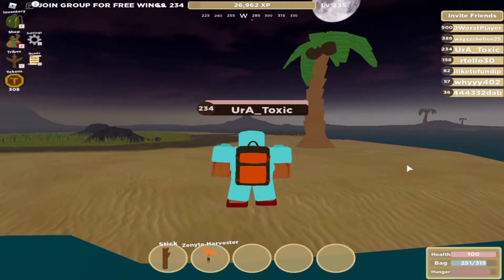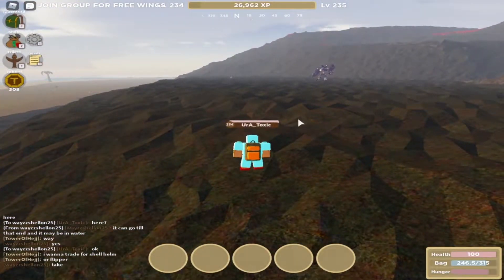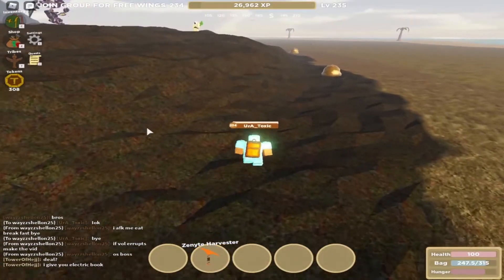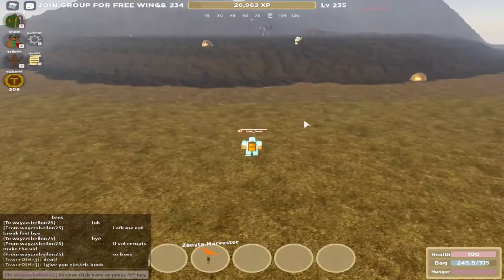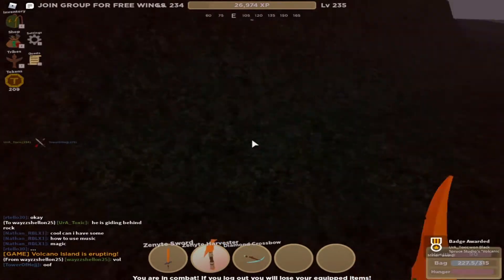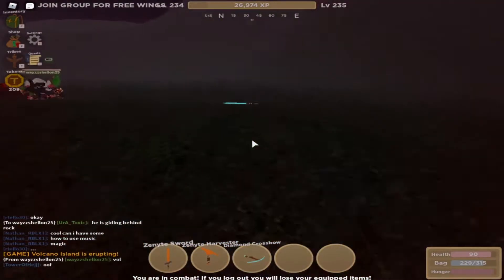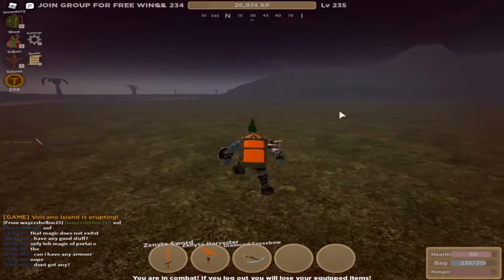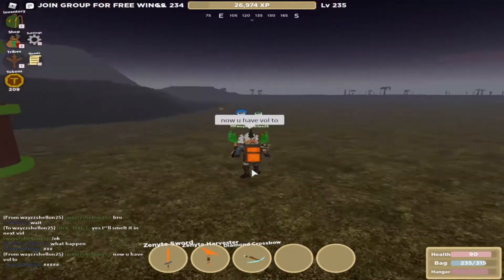"Obtaining VOLCANIC ORE!" Episode 17 - Roblox Island Tribes Series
Stay Safe
What is Roblox: Roblox is a massively multiplayer online video game and game creation system that allows users to design their own games and play a wide variety of different types of games created by other users